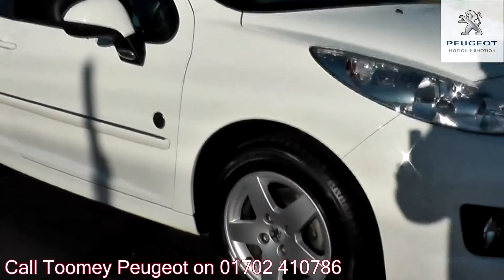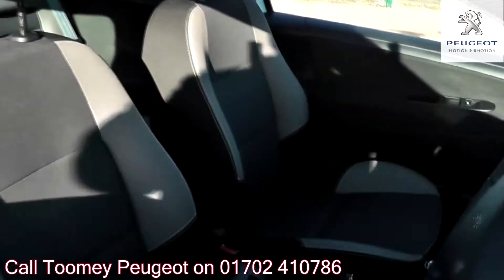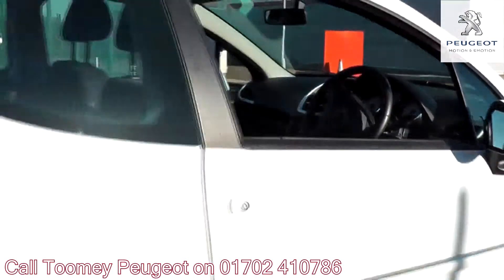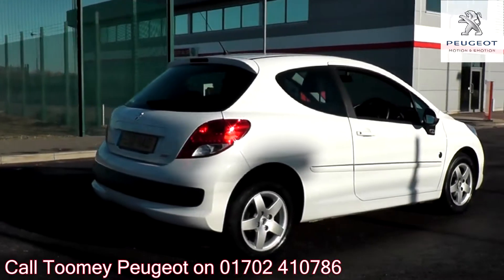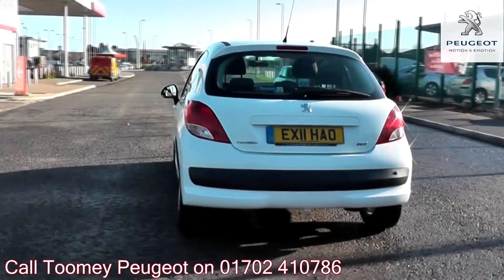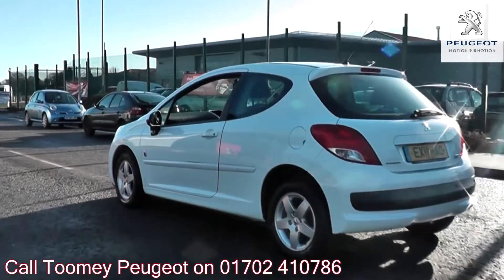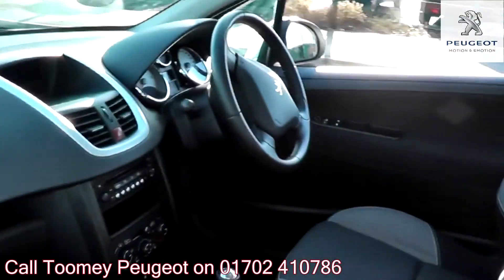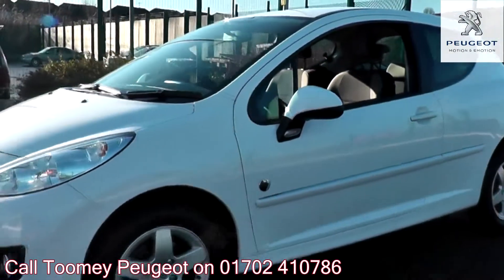2011 Peugeot 207 Envy 1.4l White EX11HAO for sale at Toomey Peugeot Southend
2011  Peugeot 207  Envy  1.4l  White  EX11HAO for sale at Toomey Peugeot Southend Manual  Petrol  3 Doors  Hatchback